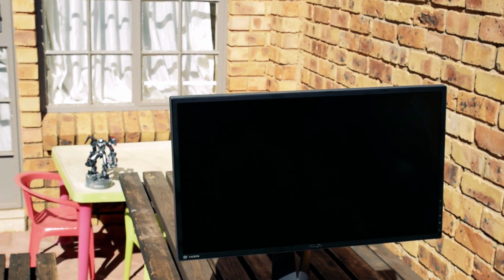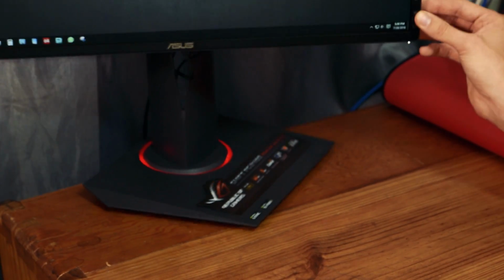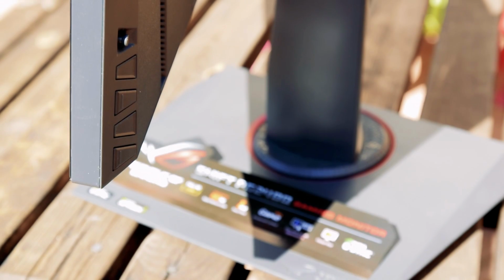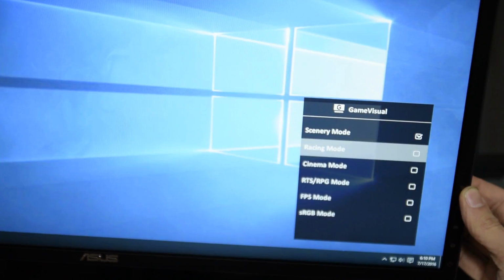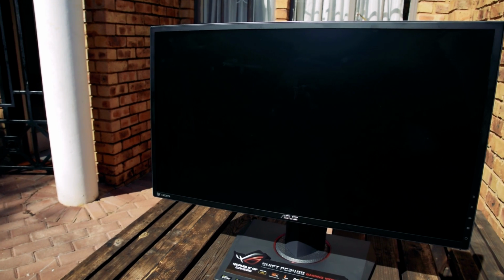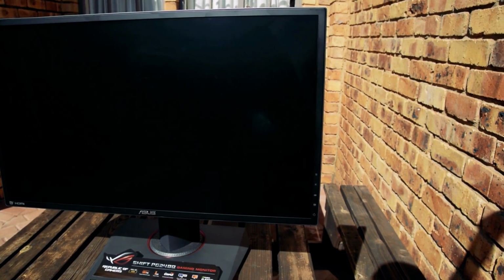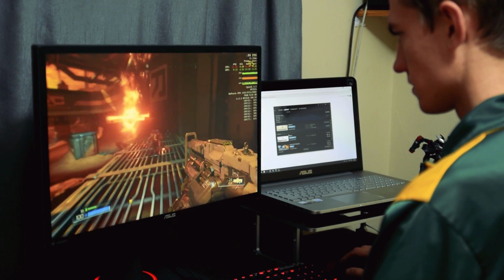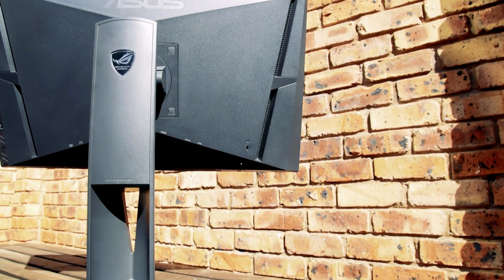ASUS ROG Swift PG248Q - 180Hz G-Sync 1080P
ASUS South Africa sent over the beastly PG248Q.  This monitor boasts specs of 180Hz on a 24" TN 1080P G-Sync panel. As always is the case with a ROG Swift monitor, the build quality is fantastic.  However, I'm stuck here wondering, does anyone need more than 144Hz?

Thanks again to ASUS South Africa for sending this over for review!